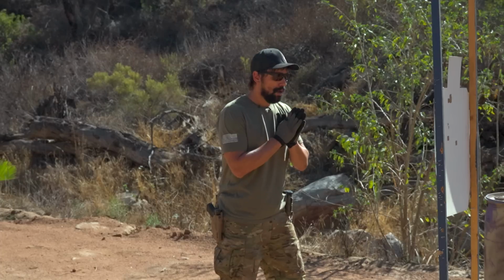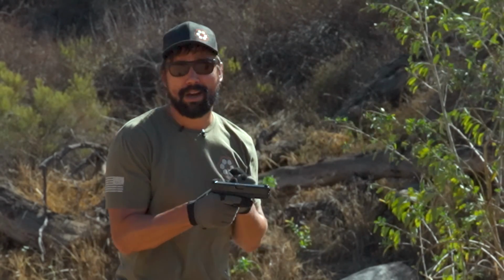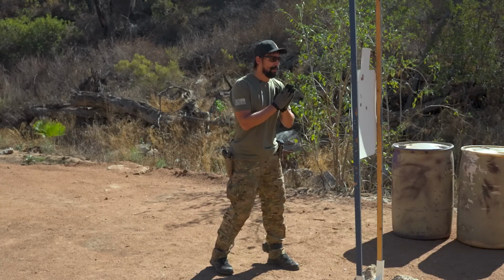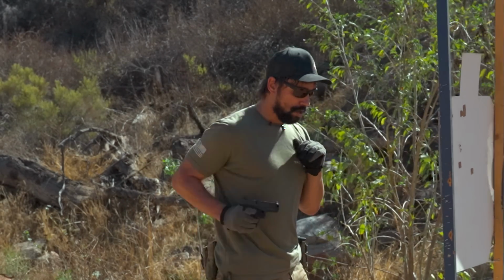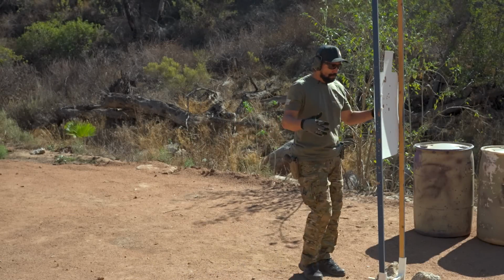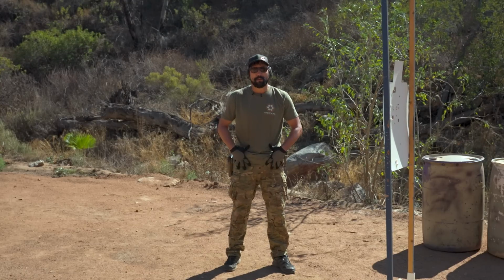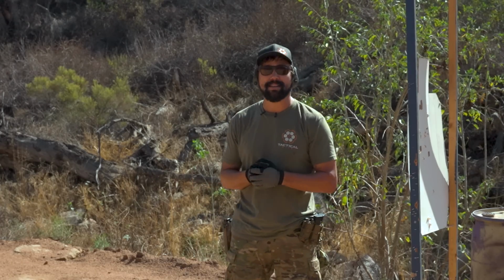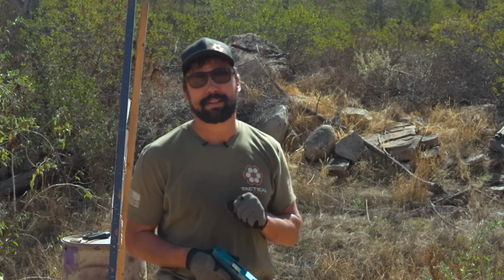Shooting From Retention In Close Quarters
Retired Navy SEAL Dorr talks about shooting from retention in today's Force on Force Fridays video.

He first demonstrates a couple of techniques live, then shows you how their application might look like in real-life through a force-on-force exercise.

VIDEO EQUIPMENT WE USE:
- Sony Alpha 7S III Camera